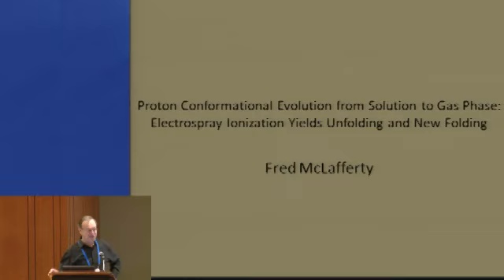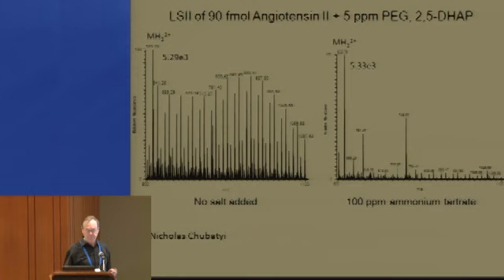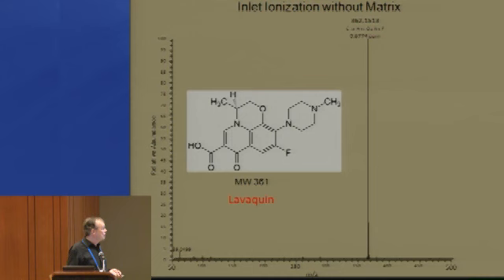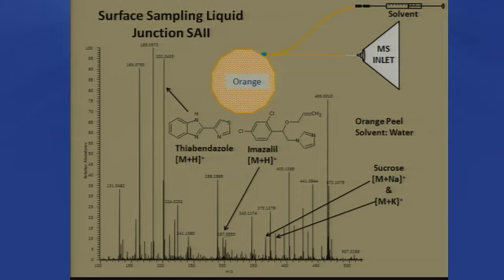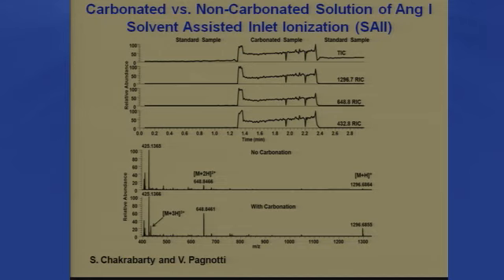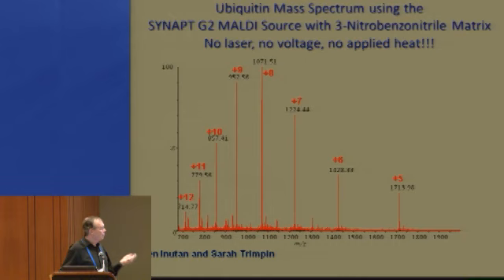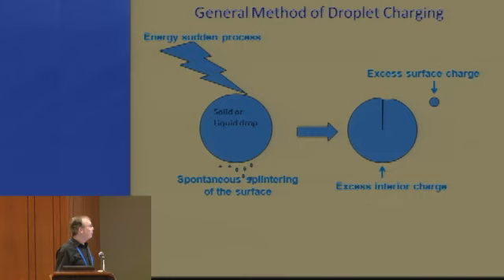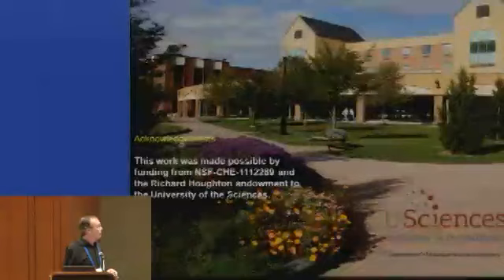Pittcon 2013 - Pittsburgh Conference Achievement Award - Abstract 4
This session was recorded during Pittcon 2013 in Philadelphia, Pennsylvania on Monday, March 18, 2013.

TITLE: Inlet Ionization: Utility and Mechanistic Aspects

AUTHOR: Charles McEwen - University of the Science

ABSTRACT OVERVIEW: Electrospray ionization (ESI) of a singular protein tertiary structure in solution can produce ions of many charges, each of which can exist as multiple conformers. In contrast to accepted knowledge on solution behavior, however, there is no overall picture, even few structural details, on how gas phase unfolding and folding of the native conformer can produce these modifications. For transfer into the gas phase of the extensively-studied native ubiquitin ions, we can now report substantial details of near-complete conformational evolution using electron capture dissociation (ECD), IR or collisional activation (CA), H/D exchange (HDX), infrared photodissociation spectroscopy (IRPD), and charge site spectra.